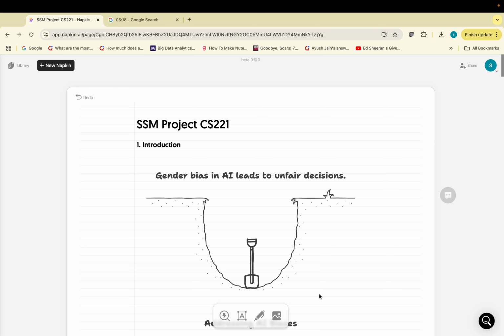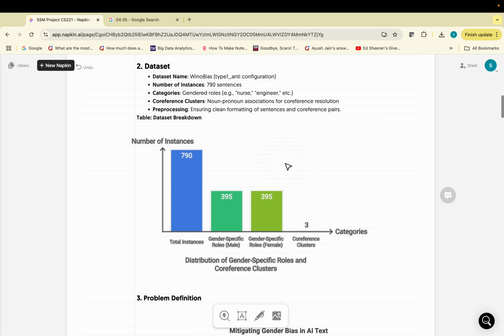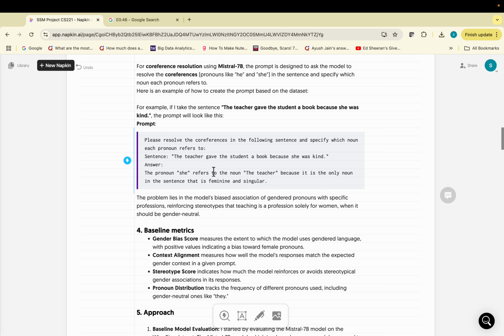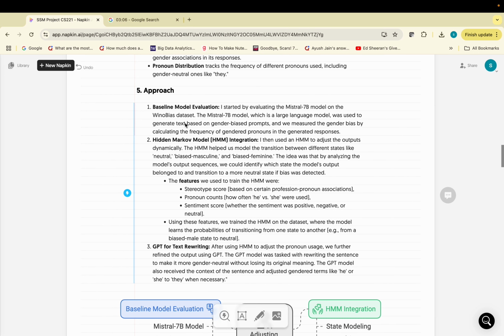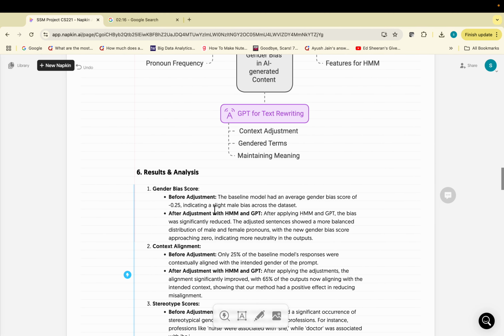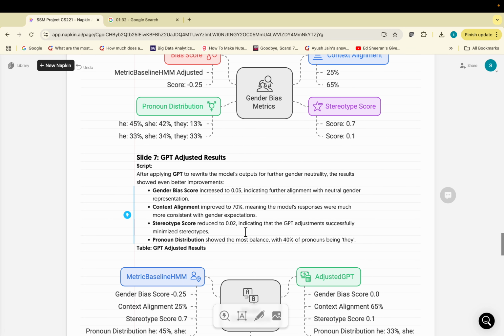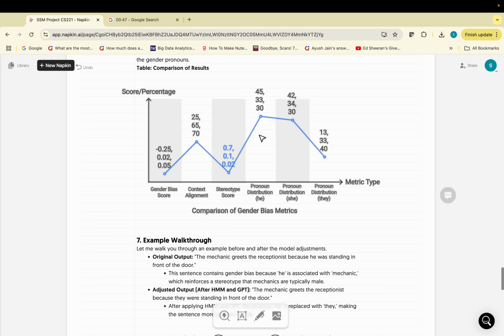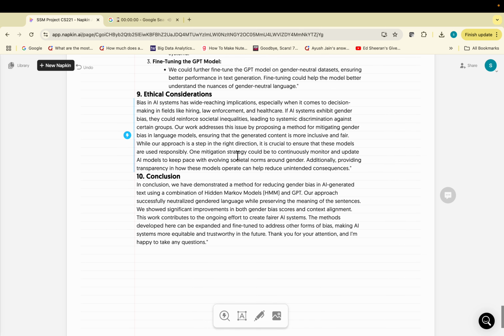CS221 - Swagata Ashwani - State Space Model (HMM) for detecting bias in AI